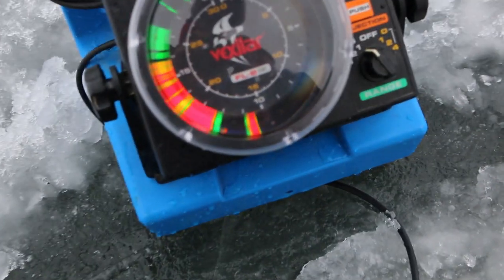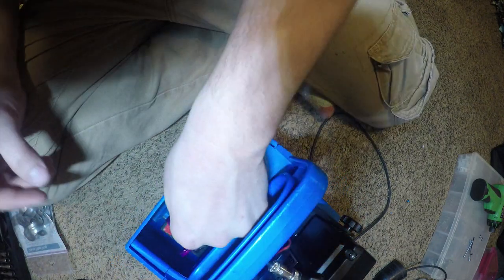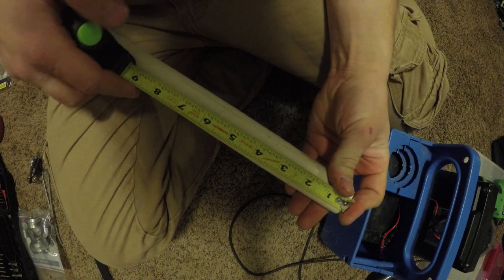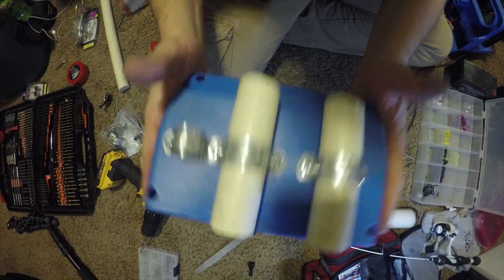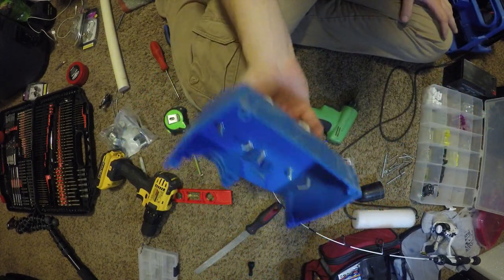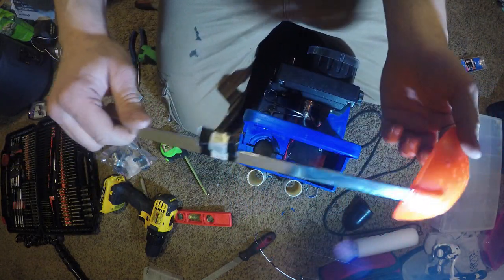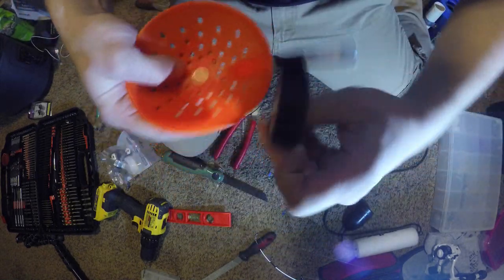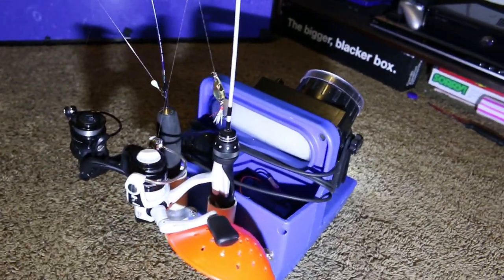DIY Genz Box Modifications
I actually didn't plan on making this video but the weather reached -40 degrees so my parents and gf fought me from hitting the ice so that led me to making this video for you all. I took the plain genz box and added a little of my own touch to it to make it the perfect hole hopping sonar case day or night.